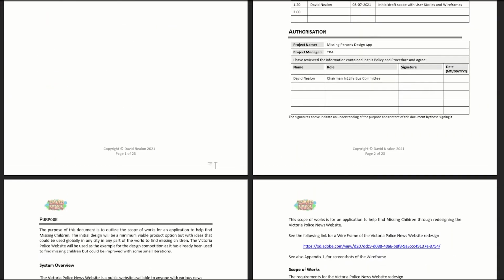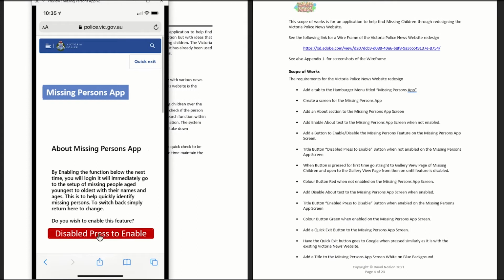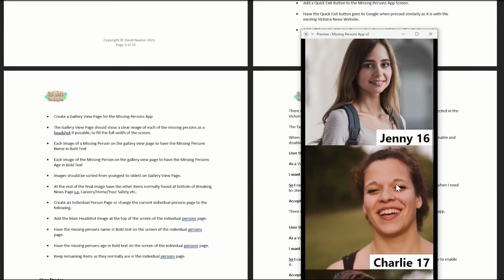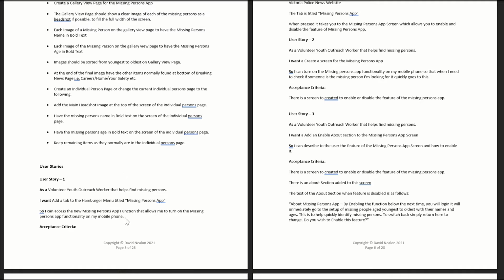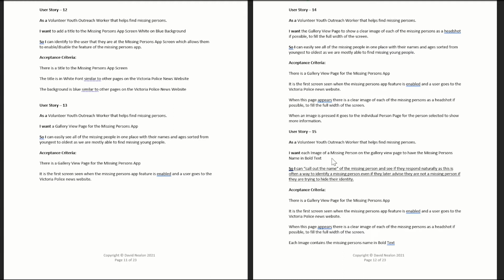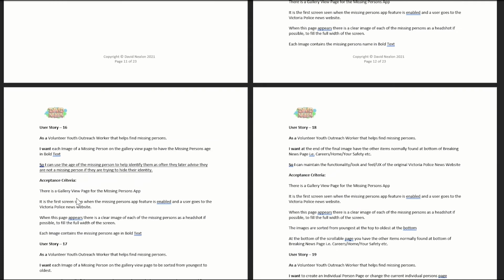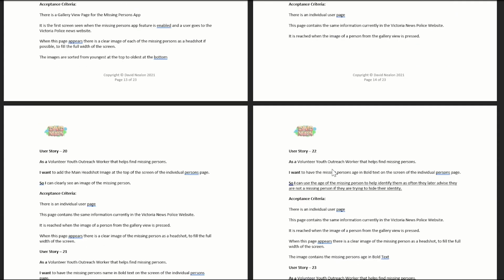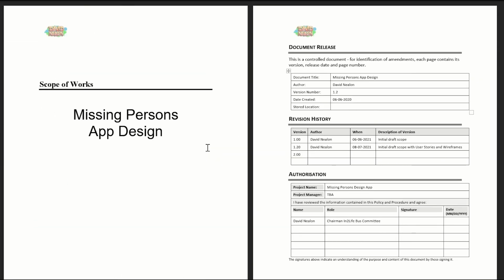Missing Persons App User Stories and Final Scope of Works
In this video I run through my decision making of going with a high resolution design over a low resolution. I then run through taking my initial app design to create firstly high level scope of works, user stories and finally adding individual screenshots to create a final scope of works document.